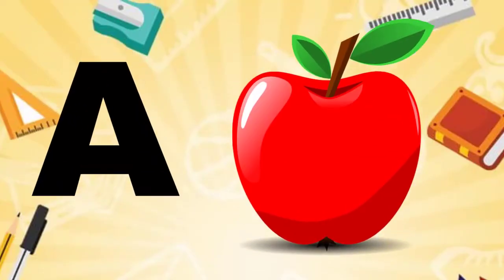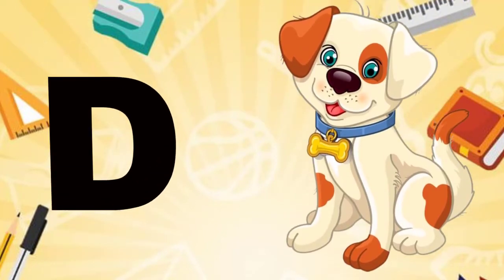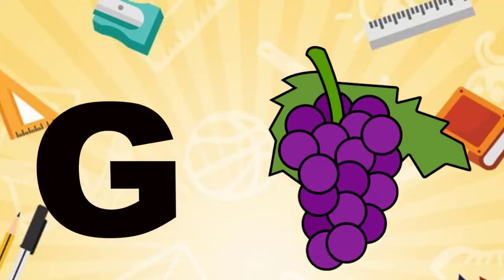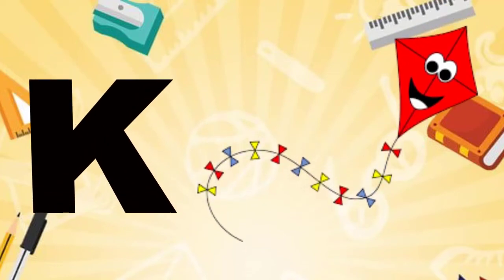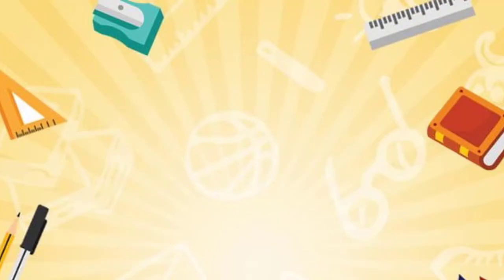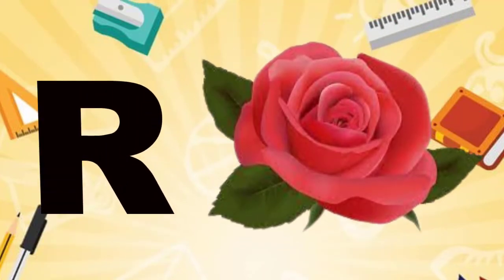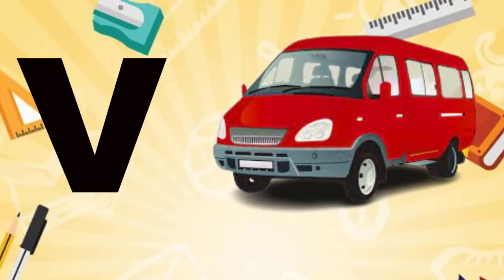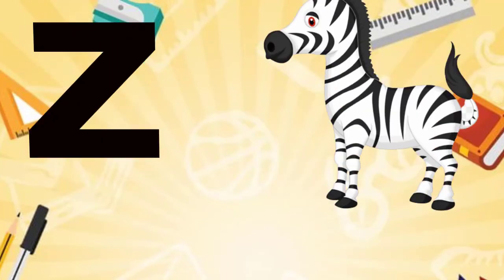ABCD in English | Alphabet song | Learn English | a to z | TINNY TV Show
ABCD in English | Alphabet song | Learn English | a to z abc song
abc rap
abc song nursery rhymes
abc abc
abc phonics song
abc cartoon
abc news
abc rhymes
abc phonics

your query

एक मोटा हाथी, Ek Mota Hathi, Hindi Nursery Rhyme And Kids Song
Titli Udi Ud Na Saki | तितली उड़ी | Hindi Rhymes For Children | Riya Kids TV
aloo kachaloo beta kahan gaye they|popular Hindi song| आलू कचालू बेटा कहां गए थे, लकड़ी की काठी
Aloo Kachaloo Beta - आलू कचालू बेटा कहाँ गए थे | Hindi Rhyme for Kids | Cartoon Doo Doo TV
kalu madari aaya/लाला जी ने केला खाया/lala ji ne kela khaya/lakdi Ki kathi
लकड़ी की काठी | Lakdi ki kathi | Popular Hindi Children Songs | Animated Songs by Kids India Rhymes
Aaloo bola mujhko khalo | Hindi Poems For Kids | आलू बोला मुझको खालो | Luke and Lily India
Nani Teri Morni Ko Mor Le Gaye | नानी तेरी मोरनी को मोर ले गए | Hindi Rhymes for Kids
Main Tota, मैं तोता मैं तोता, Hindi Nursery Rhyme for Kids
Learn Alphabet Train Song - 3D Animation Alphabet ABC Train song for children
लकड़ी की काठी | Lakdi Ki Kathi - Sign Language For Kids | Zappy Toons ISL
Chu Chu Chidya , चु चु चिड़िया, Nursery Rhyme in Hindi for Kids
Lakdi ki Kathi Kathi Pe Ghoda Song | Nursery Rhymes | @D.p Squad
लकड़ी की काठी | Lakdi ki kathi | Popular Hindi Children Songs |
एक मोटा हाथी, Ek Mota Hathi, Hindi Nursery Rhyme for Kids
Aloo Kachaloo Beta Kahan Gaye The - LooLoo Kids Hindi Nursery Rhymes | Baby Rhymes |
Nani Teri Morni | नानी तेरी मोरनी | Nani Teri Morni Ko Mor Le Gaye | नानी तेरी मोरनी को मोर ले गए
क से कबूतर,ख से खरगोश,हिंदी वर्णमाला,क ख ग,अ आ इ ई,K se kabutar,Hindivarnamalaand pictures
Nani Tari morni ko | Hindi Rhymes | नारी तेरी मोरनी कू | Hindi Rhymes For Kids | Baby Songs Hindi
Aloo Bola Mujhko Khalo | Hindi Rhymes | आलू बोला मुझको खालो | Balgeet Hindi | Luke And Lily India
Lakdi Ki Kathi Kathi Pe Ghoda Song kidsmix Modi Dance DJ AMAN
कालू मदारी आया, Ek Mota Hathi, Hindi Rhyme and Kids Song
123 Numbers | 1234 Number Names | 1 To 20 Numbers Song | 12345 learning for kids | Counting Numbers
Nani Teri Morni | नानी तेरी मोरनी | Nani Teri Morni Ko Mor Le Gaye | Hindi Rhyme By Aayu Rhymes
Nani Teri Morni Ko + Lakdi Ki Kathi + More Top Hindi Rhymes
ਗੁੱਬਾਰੇ ਵਾਲਾ Gubbare Wala I Balloon Song For Kids I Punjabi Rhymes For Babies I Happy Bachpan Punjab
aloo kachaloo beta kahan gaye the| आलू-कचालू बेटा कहाँ गए थे?
aalu kachalu beta kahan gye the aalukachalu,nursery rhymes
Aloo Kachaloo Beta Kahan Gaye They || Popular Hindi Song |आलू कचालू बेटा कहाँ गए थे | AA Kids Rhymes
meow meow Billi Karti meow meow
ABCD in English | Alphabet song | Read and Write The Alphabet | Learn English | a to z |drawing abc
एक मोटा हाथी, Ek Mota Hathi, Hindi Rhyme And Kids Song
Nani Teri Morni Ko Mor Le Gaye (नानी तेरी मोरनी) | Lakdi Ki Kathi | लकड़ी की काठी | Old Hindi Songs
Lakdi Ki Kathi | लकड़ी की काठी | Old Hindi Songs for Kids
lakadi ki Kathi Kathi pe ghoda | lakdi ki Kathi Hindi mashup song | लकड़ी की काठी काठी पर घोड़ा
Number Song | 123 Numbers | Number Names | 1 To 10 | Counting for Kids | Learn to Count Video
नानी तोहरा मोरनी | Nani Teri Morni Ko Mor Le Gaye - भोजपुरी में पहली बार | Nursery Rhyme For Kids
कालू मदारी आया | lakdi ki Kathi |hathi raja kahan chale| kalu madari aaya hindi poem chiku baby tv
Projapoti Ure Ure Chole | Titli Udi Ud Na Saki Bangla rhyme | Bengali Rhyme | Riya Rhymes Bangla
कालू मदारी आया | lakdi Ki Kathi | hathi raja kaha chale |Hindi balgeet